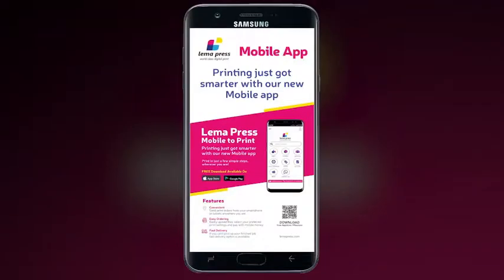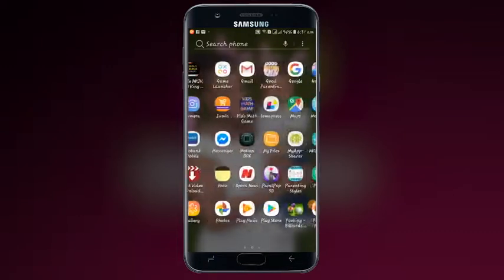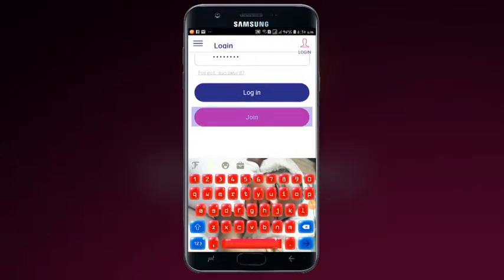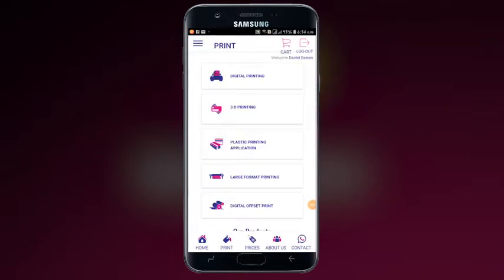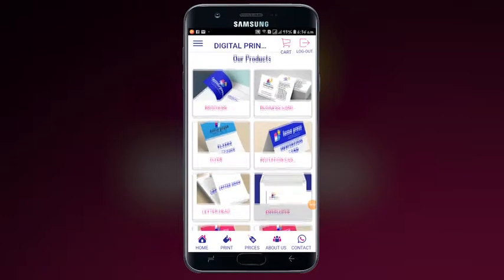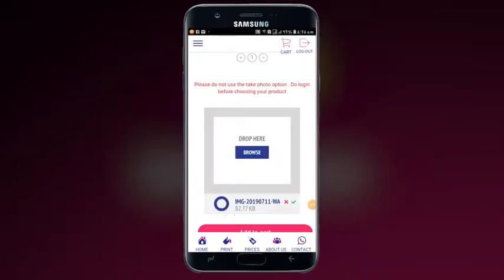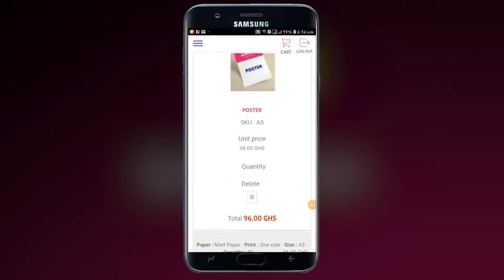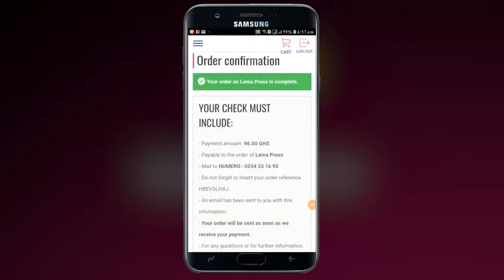Intruduces mobile App Printing